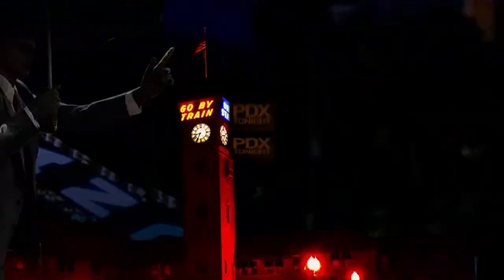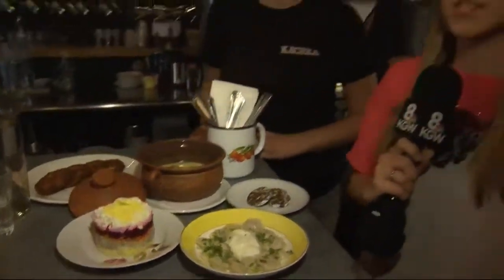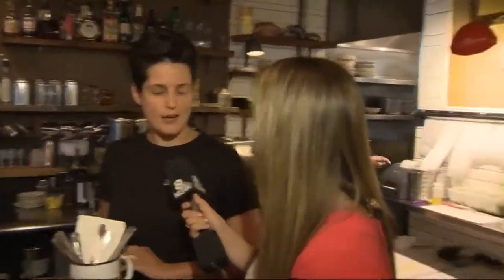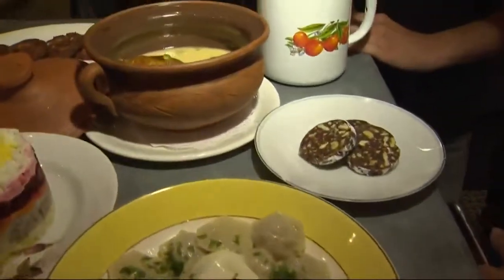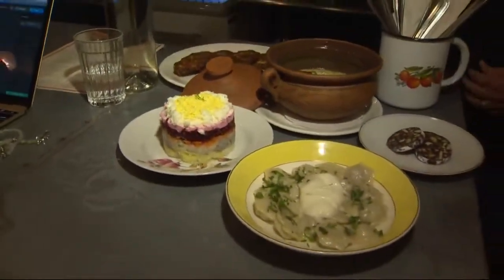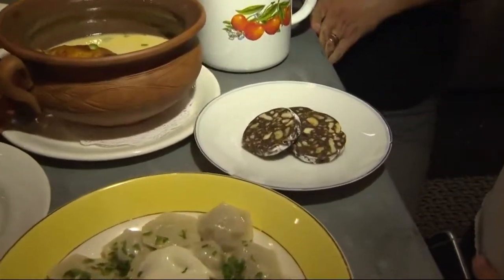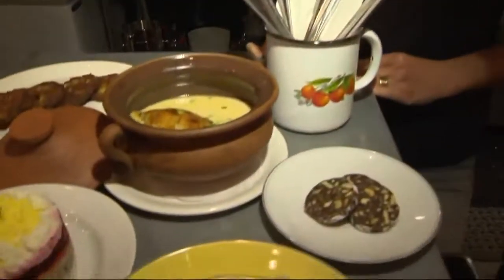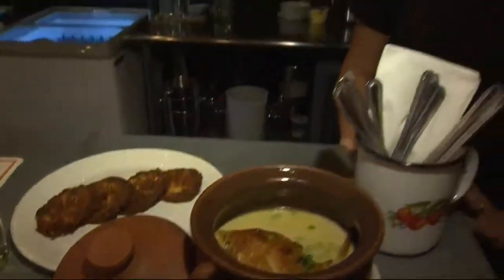Kachka's chef gears up for cookbook release